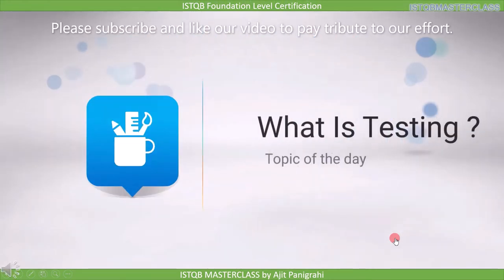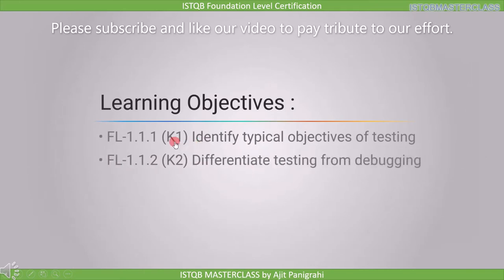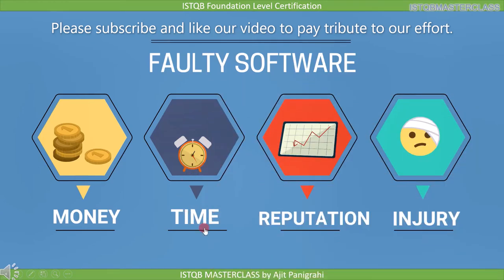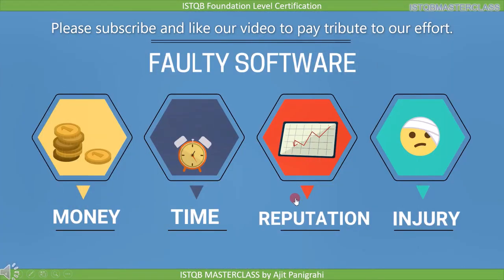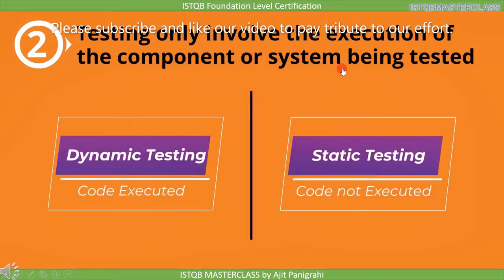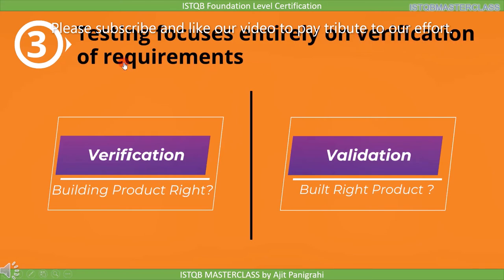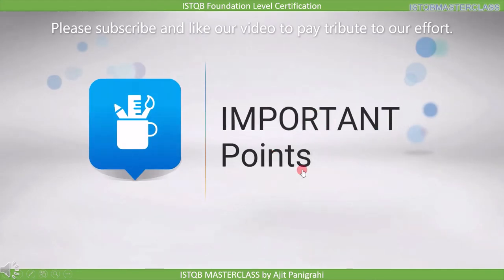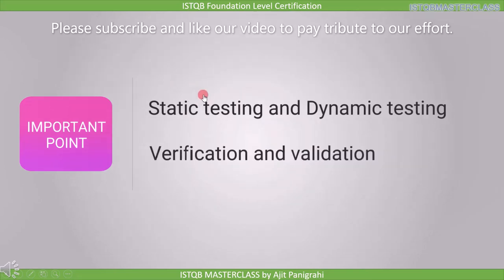1 1 What is Testing : ISTQB Foundation level 2018 Question bank